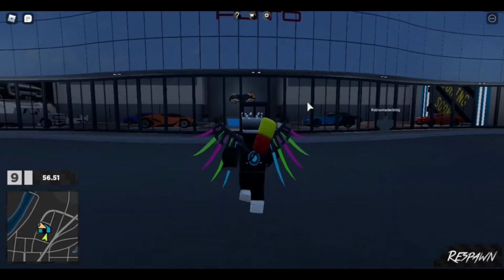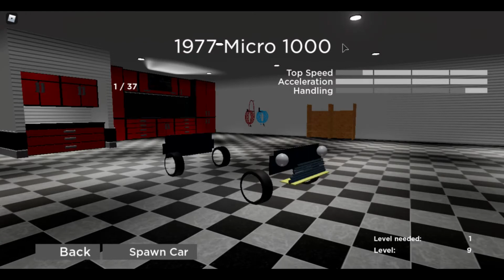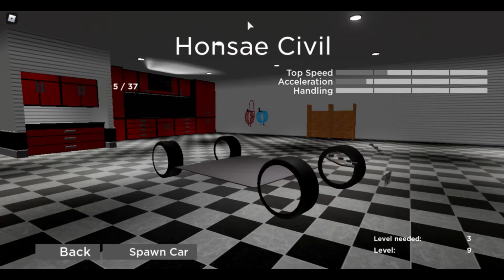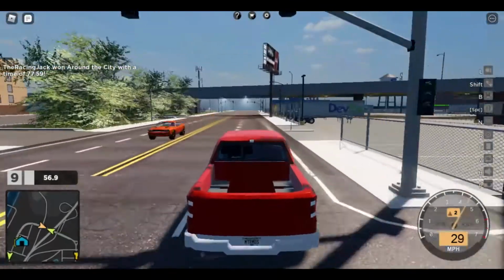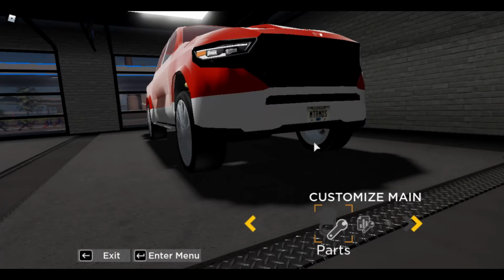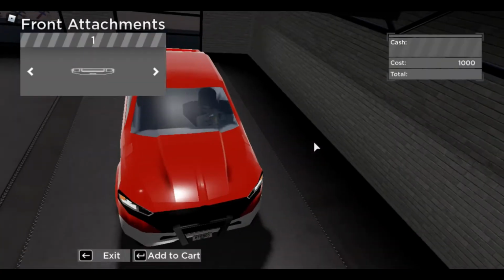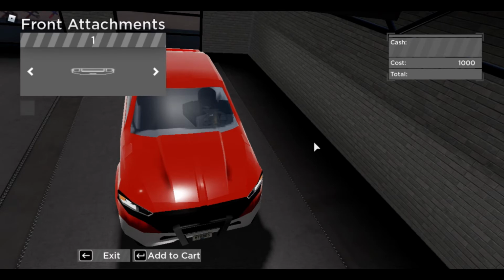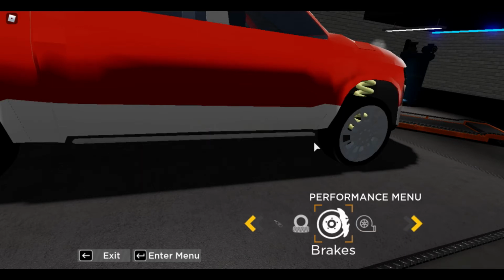This Game NEEDS MORE ATTENTION! (Motor Madness FIRST IMPRESSIONS Review!)